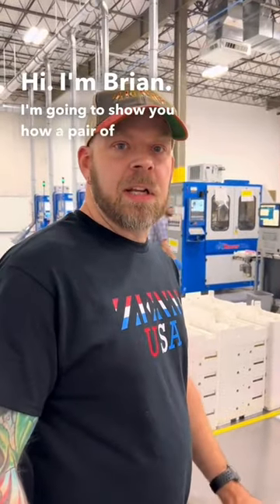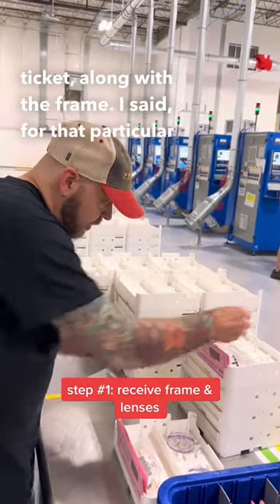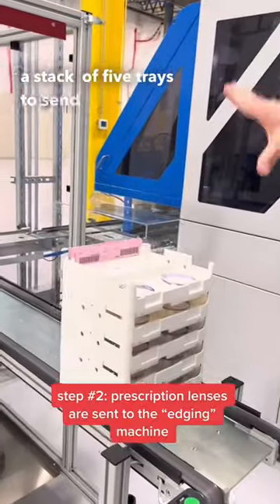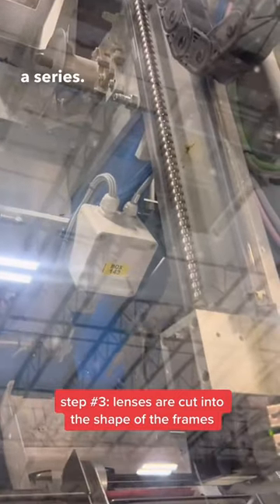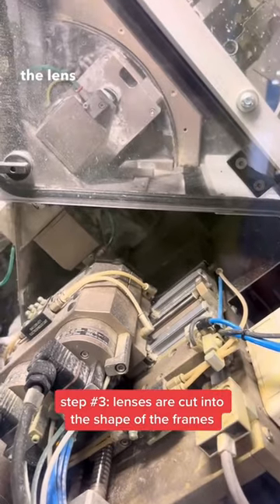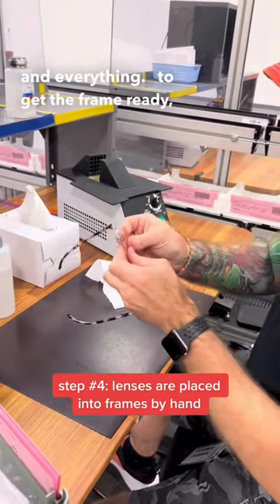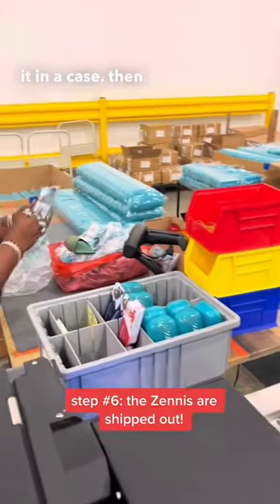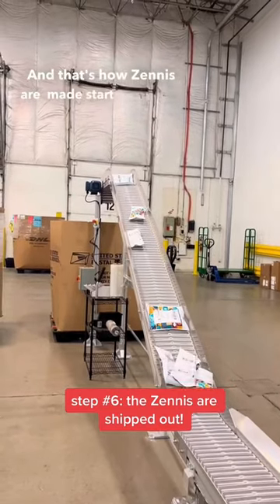Ever wondered how Zennis are made? Check this out 🤓🙌